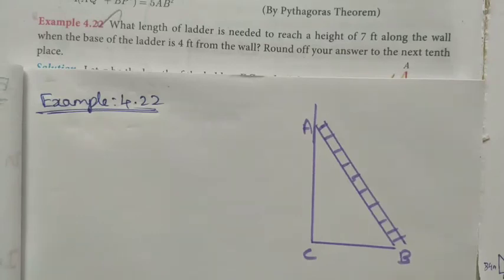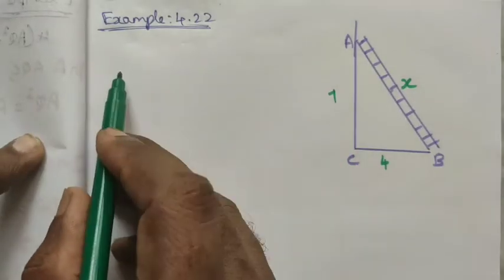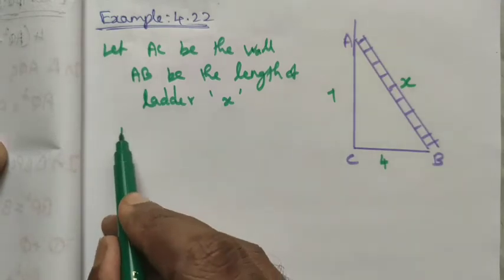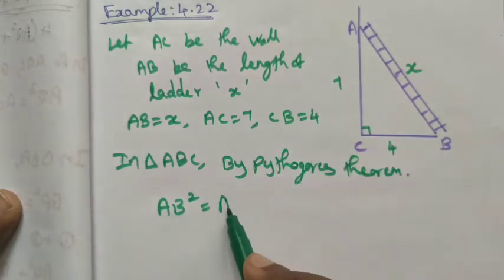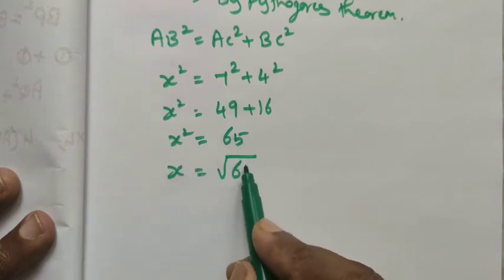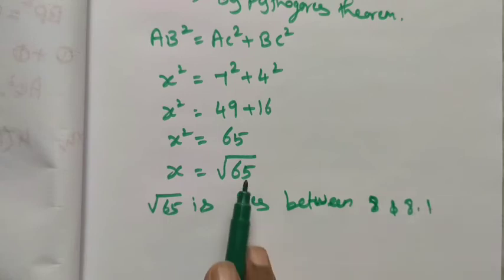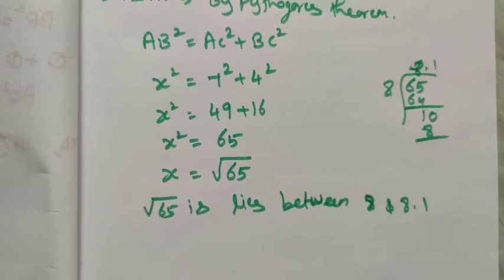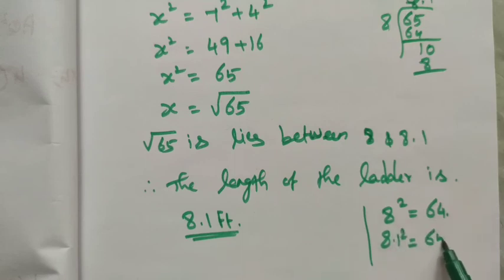TN Class-X Maths Chapter-4 Example: 4.22